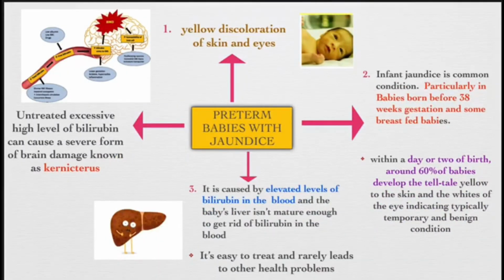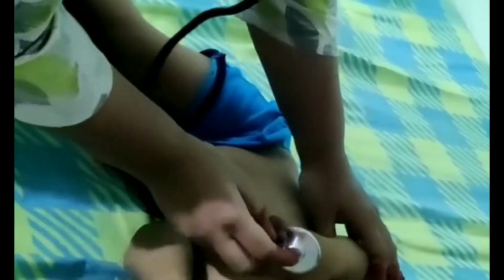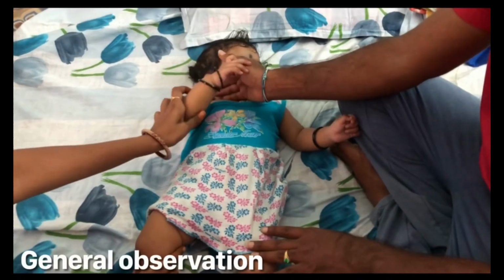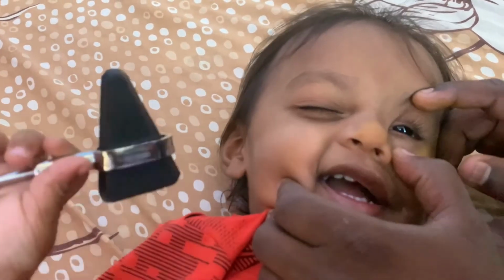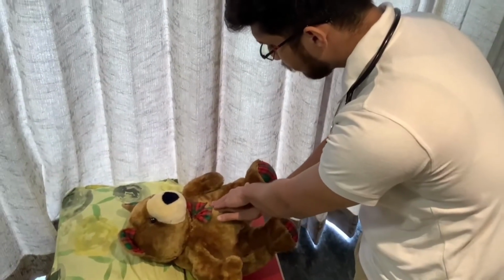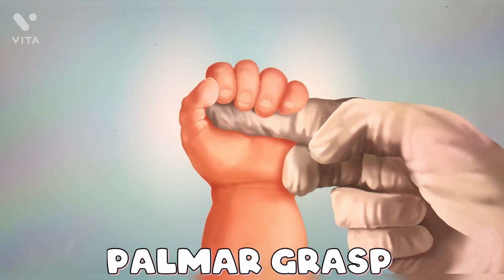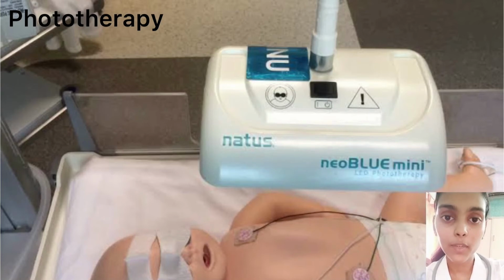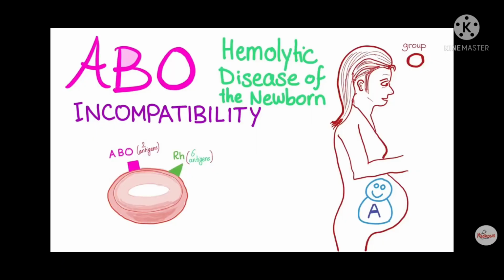1 WEEK PRETERM WITH JAUNDICE 😱😱/ preterm jaundice/new born jaundice